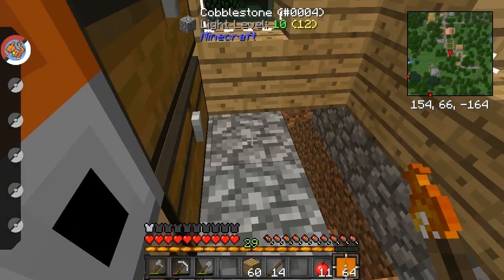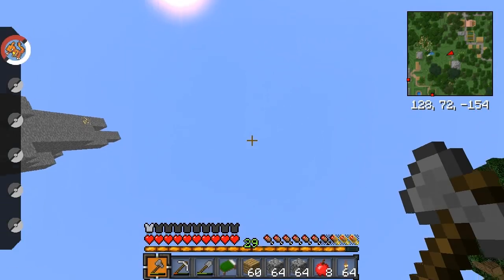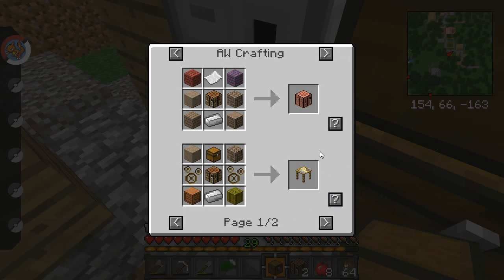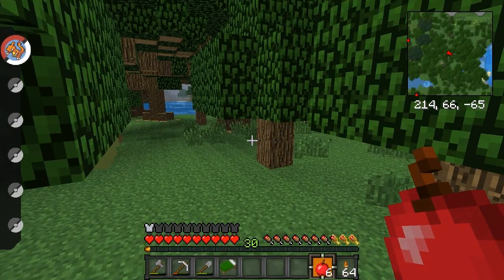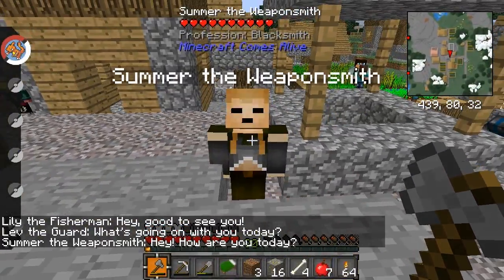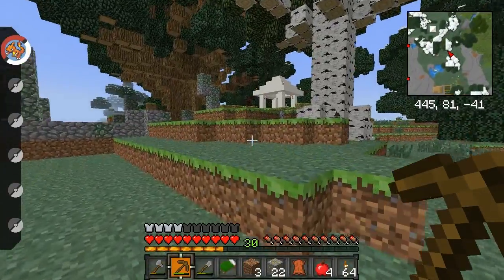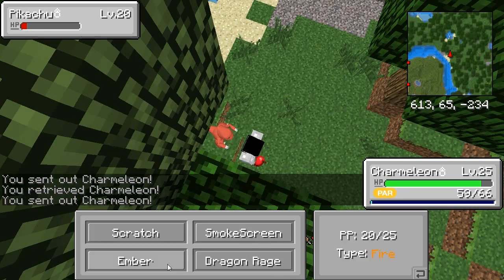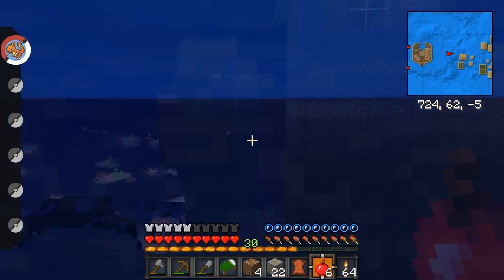NPC Kingdom S02-E03 [Modded Minecraft 1.7.10]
MODS:
Pixelmon
Ancient Warefare 2
Natura
Metallurgy
 Metallurgy Core
Better Anvils
Better Storage
Bibliocraft
 Bibliowoods [Natura]
 Bibliowoods [Forestry]
Storage Drawers
 Natura
 Forestry
Iron Chests
Carpenter's Blocks
Chisel 2
Growthcraft Bamboo
 Growthcraft Core
Hopper Ducts
InfiniBows
Inventory Tweaks
JABBA
Mapwriter
NoMoreRecipeConflict
Not Enough Items
 CodeChickenCore
 WAILA
 WAWLA
 Not Enough Resources
 Translocators
 NEI Addons
Redstone Paste
Voxelmap
 LiteLoader
Little Maids
Nether Ores
 CofhCore
Archimedes Ships
Ruins
Fossils and Archeology Revival
Pam's Harvestcraft
Big Trees
Millenaire
Minecraft Comes Alive
Mo Villages
Mimicry
Better FPS
FastLeafDecay
WoodStuff
AOBD Berry Bushes
 AOBD
FogNerf
 Baubles
Forestry
Coral Reef
FastCraft
Ancient Trees
Scott's Tweaks
 Kore Sample
Magitek
VeinMiner

All donations will go towards helping improve this channel. Thank you. ^_^